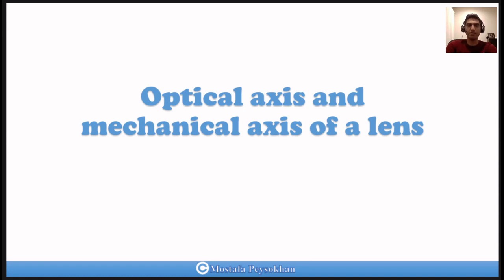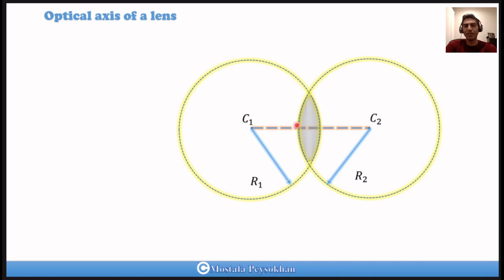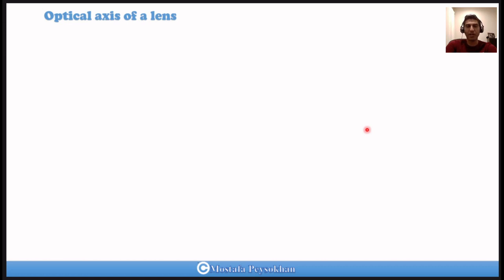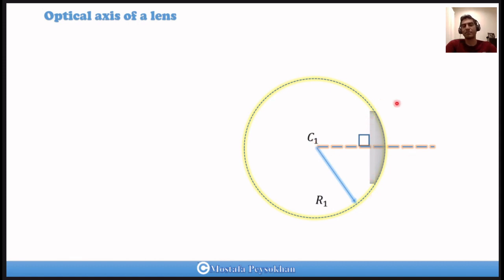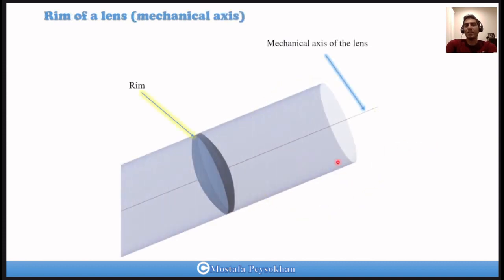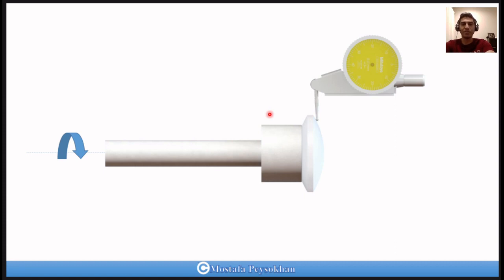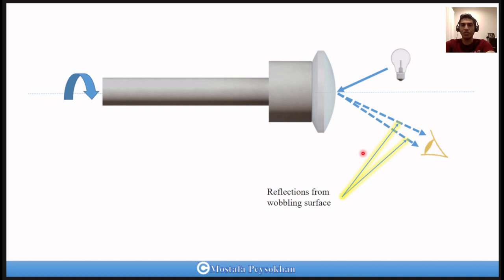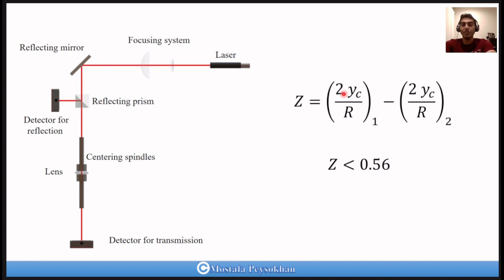Optical and Mechanical Axis of a Lens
Explore the optical and mechanical axis, learn techniques for precise alignment during lens edging, and ensure optimal visual performance. Enhance your understanding of this critical process and its impact on lens quality.